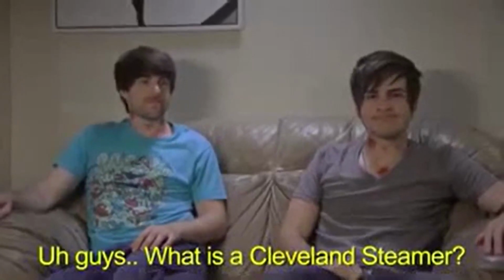Smosh Extras - So Many Hickies Bloopers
©️2013 Smosh

Funny extras, deleted scenes, bloopers, butt trumpet, Anthony's Miley Cyrus impersonation, and MORE from Smosh's 'So Many Hickies' video!